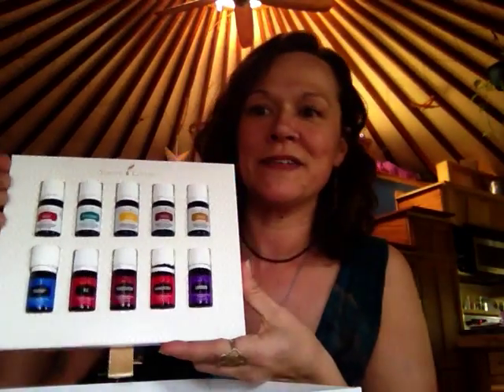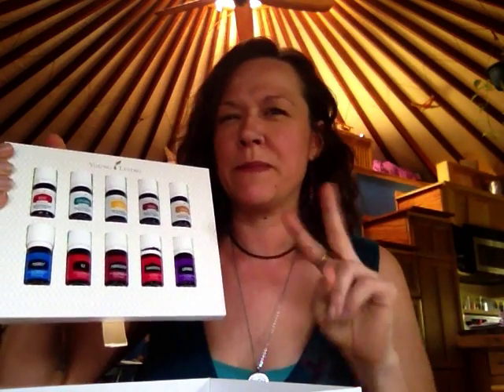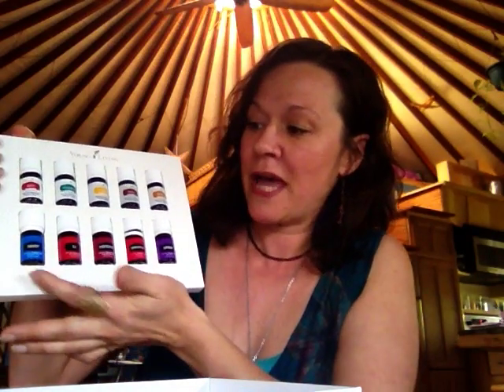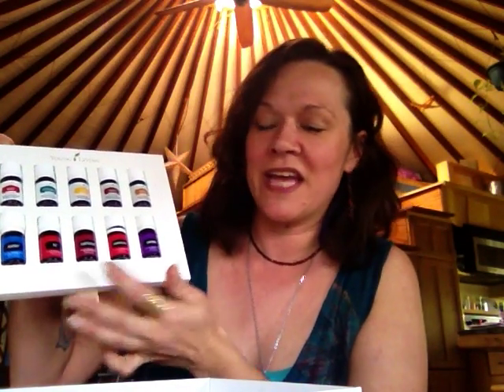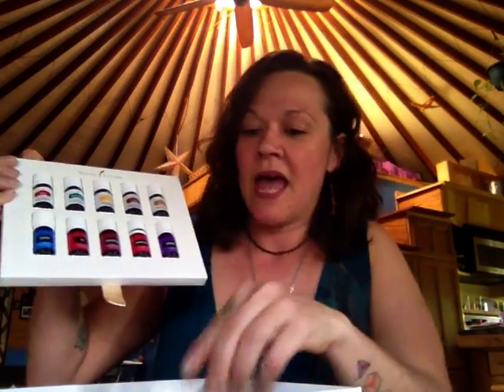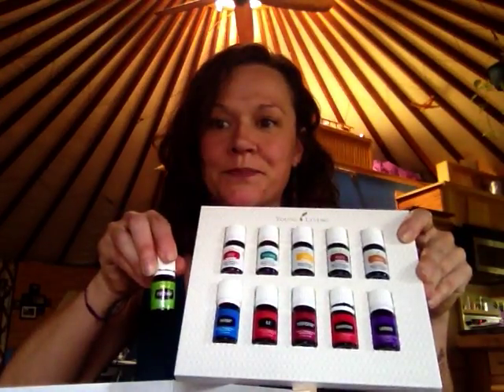Essential Oils 101- Episode 5: All about the Premium Starter Kit and the perks that come with it!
Overview of the Young Living Premium Starter Kit, the diffusers you can choose, and how to get a lifetime wholesale discount with your membership! Plus bonus perks!